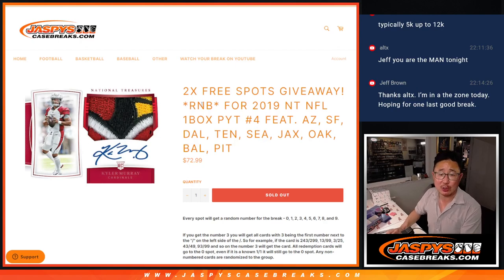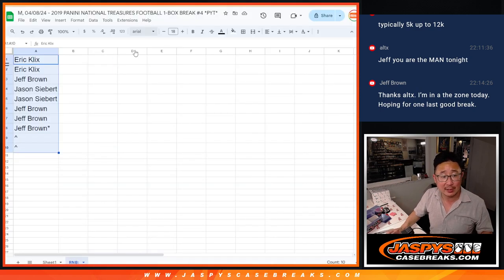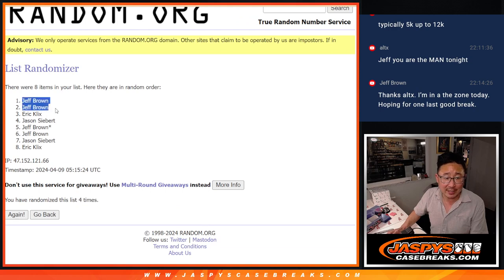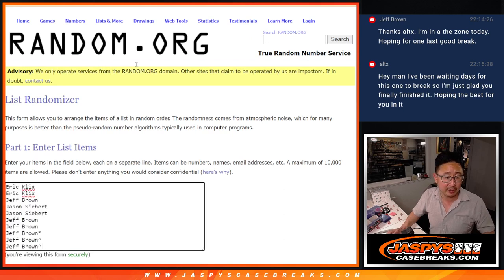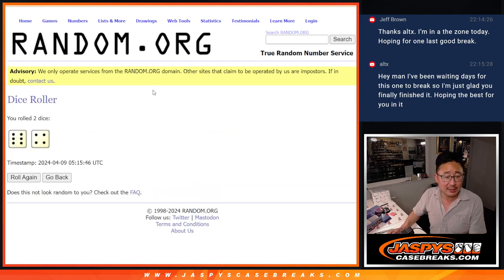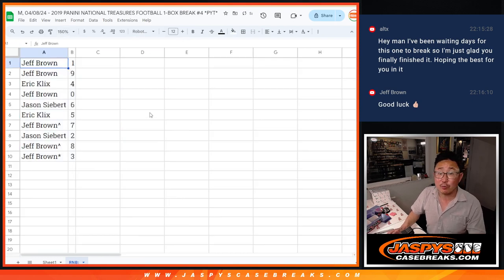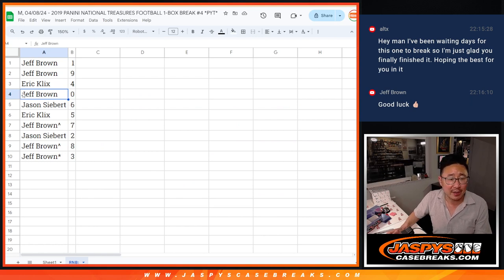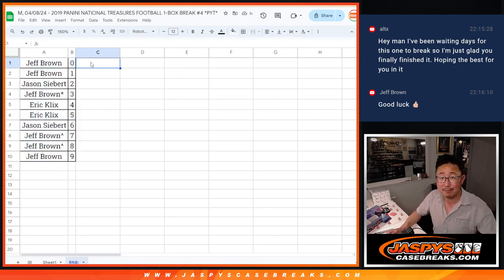RNB - M, 04/08/24 - 2019 PANINI NATIONAL TREASURES FOOTBALL 1-BOX BREAK #4 *PYT*